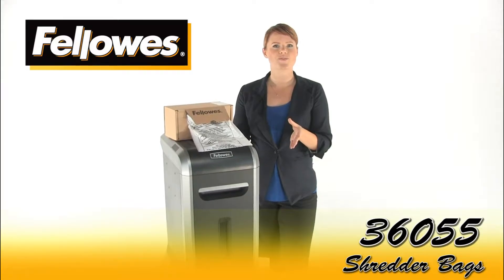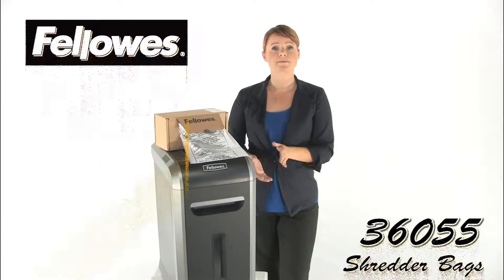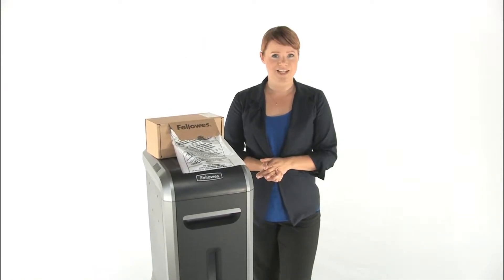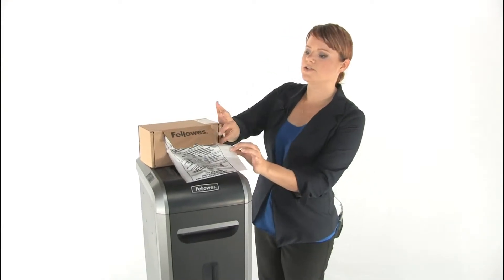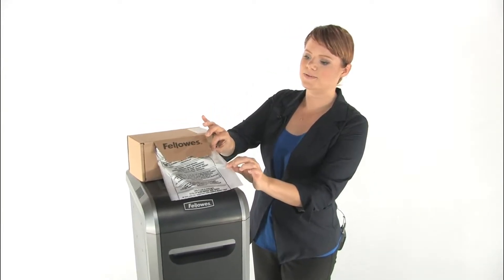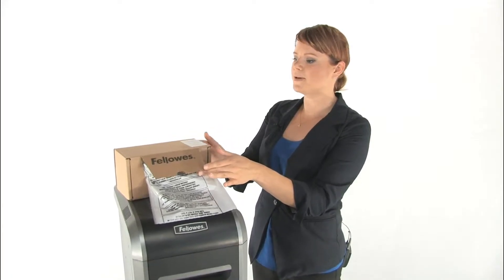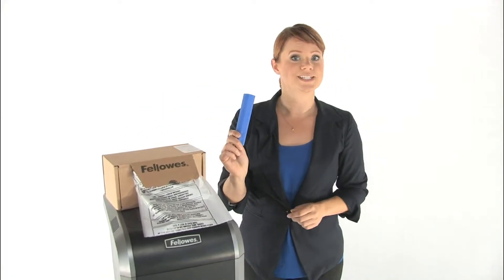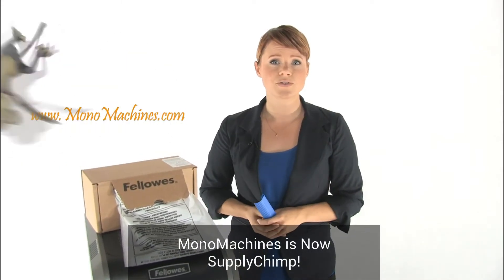Fellowes 36055 Powershred Bags